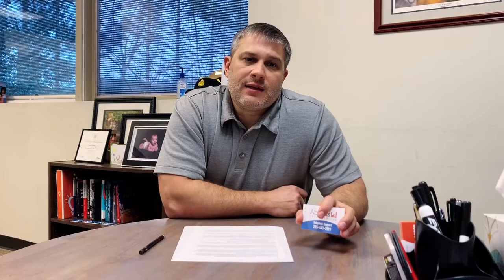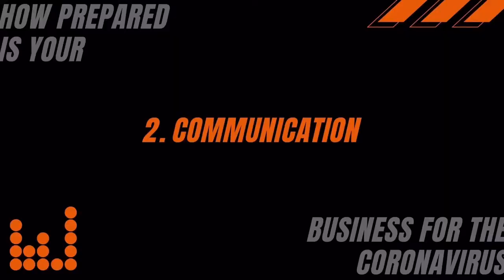How Prepared is Your Business for the Coronavirus?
President and COO, Brian Jackson, is sharing the top items to consider to prepare your business for the Coronavirus.